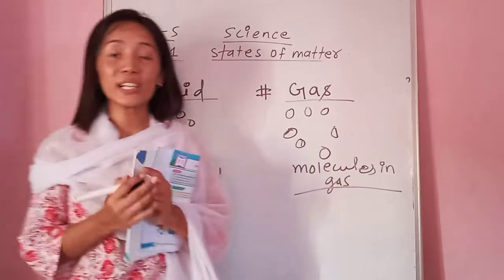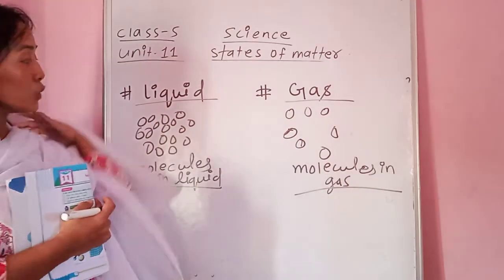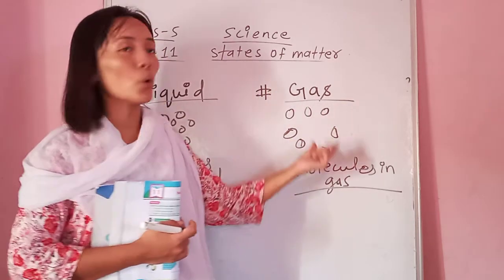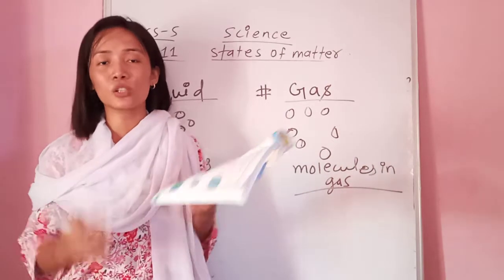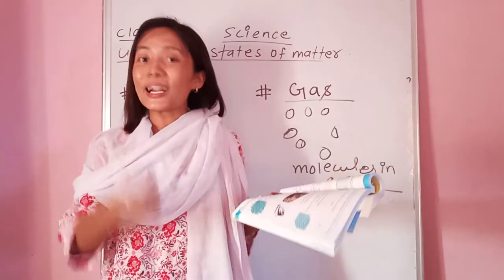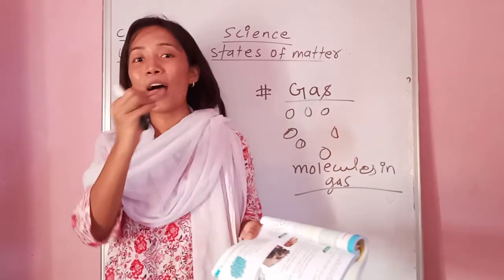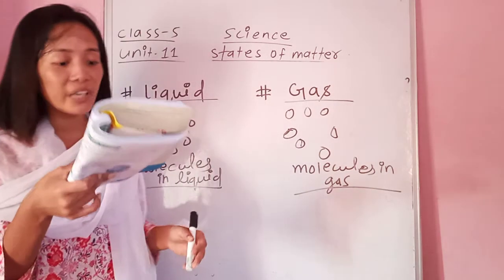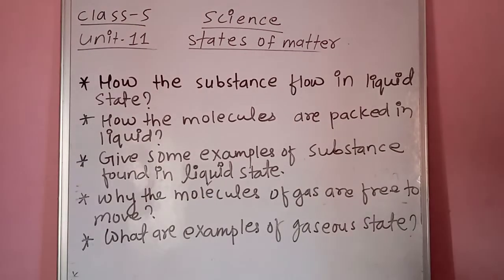Science Class5 Day20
Jsf rupandehi